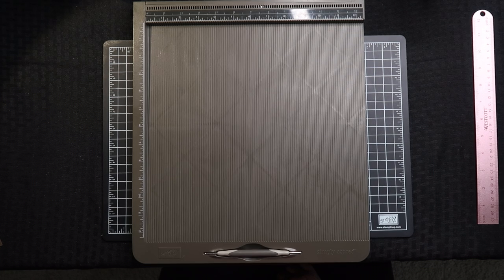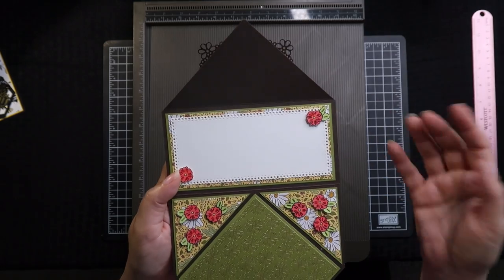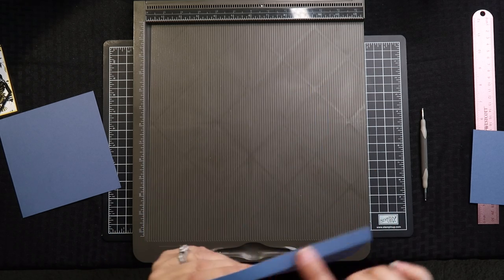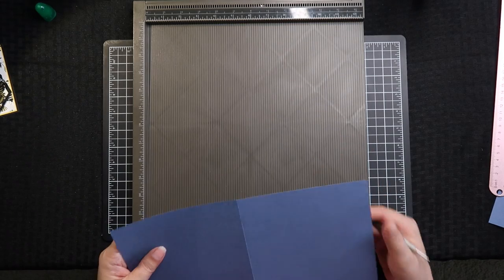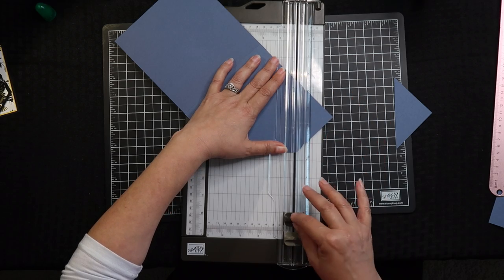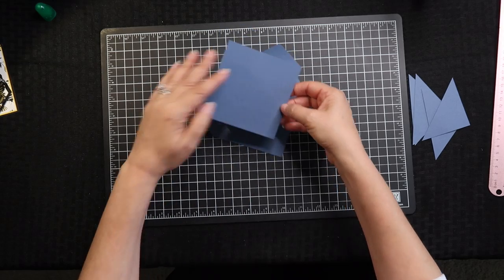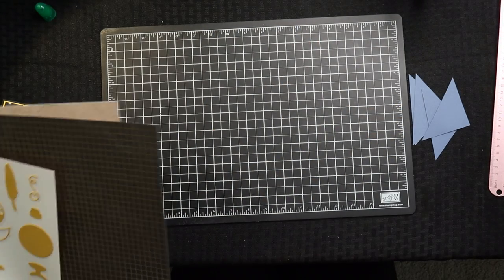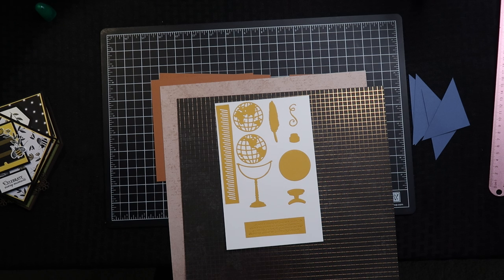Diamond Easel Card Base Tutorial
Learn how to make a Diamond Easel card base. It's quick and easy!
Then let your creativity run wild and put your spin on it.

📷: Stampin’ Up!

Shop Paper Pumpkin Online 🛒 –

Order numbers:
Paper Trimmer (comes with one cutting blade and one scoring blade):152392
Cutting Blades Multipack: 152391